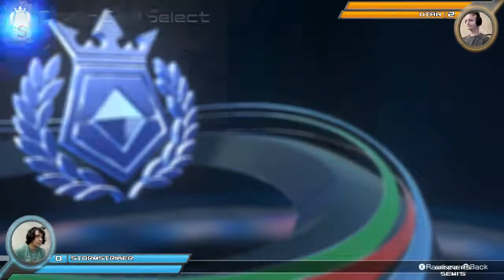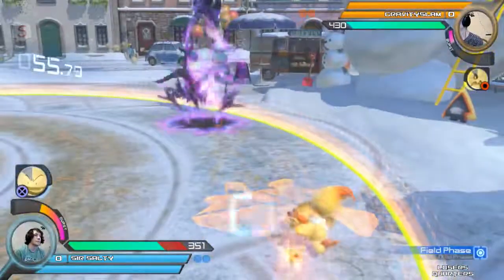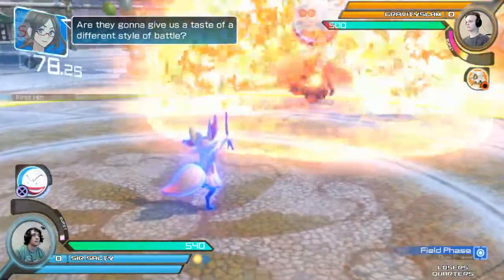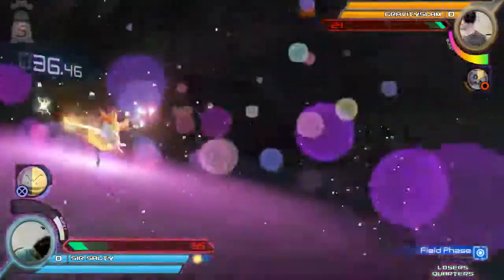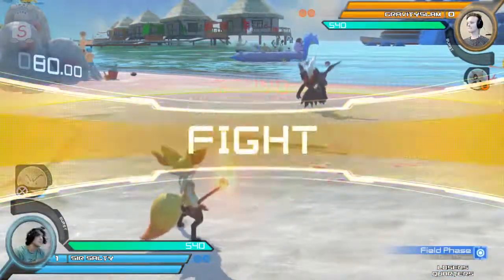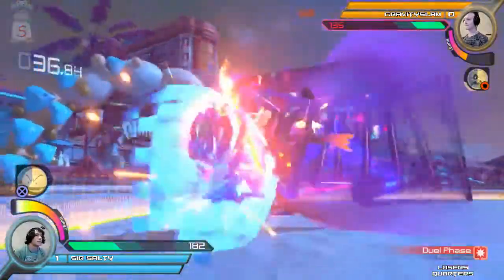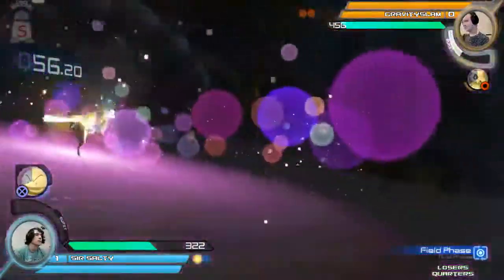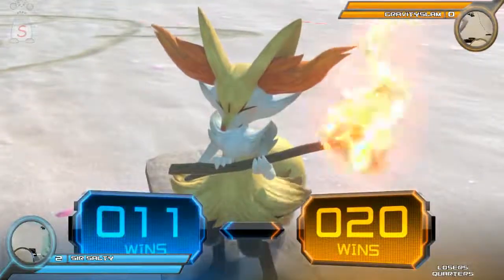[2018-08-11] Pokkén - Sir Salty (Braixen) vs GravitySlam (Darkrai) LQ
Tournament: August 2018 Smash Jam
Date: 08/11/2018
Location: Kafeneio Coffeehouse, Salt Lake City, UT
Game: Pokkén Tournament DX